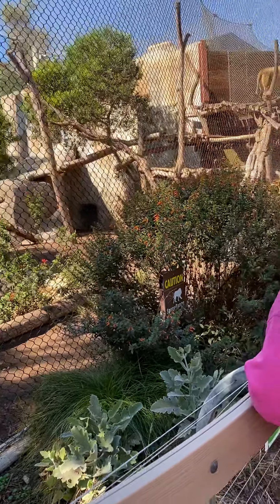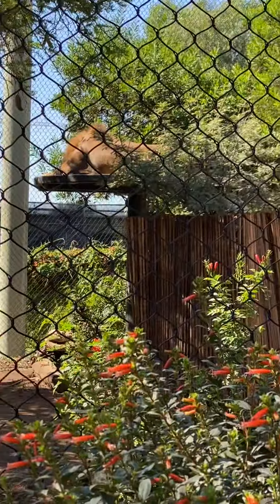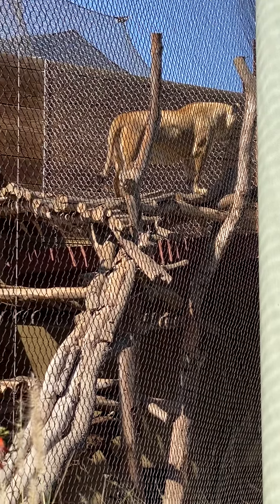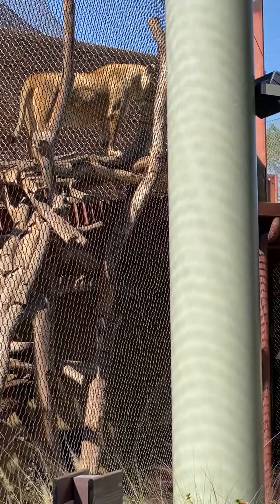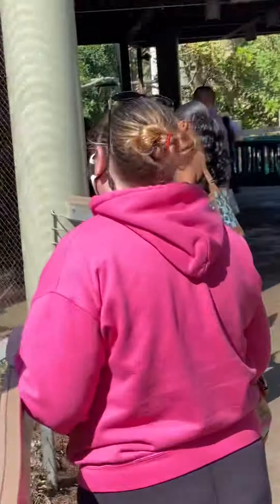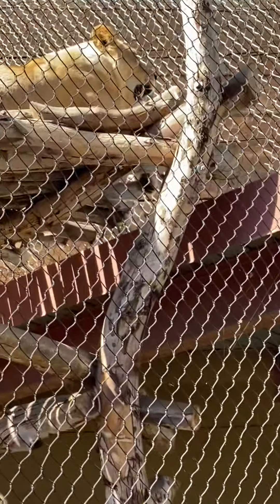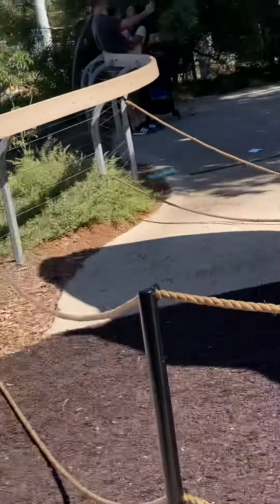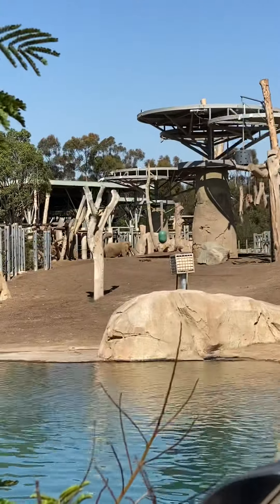San Diego Zoo: Lions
These were big lions but they were in the exhibit so I wasn’t scared.